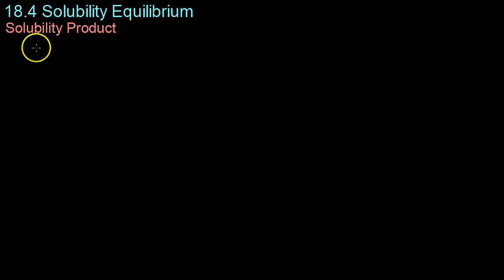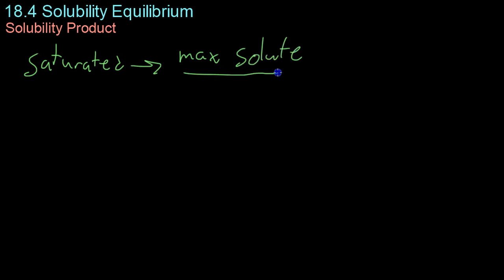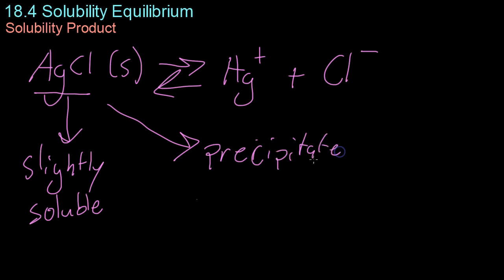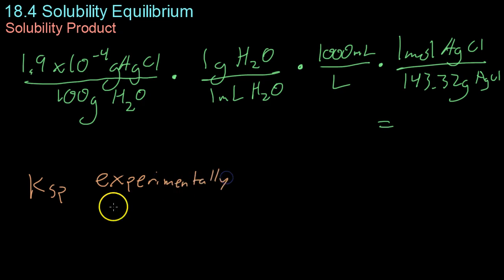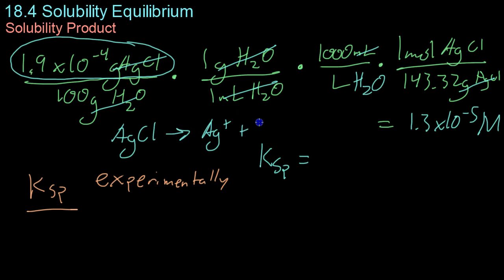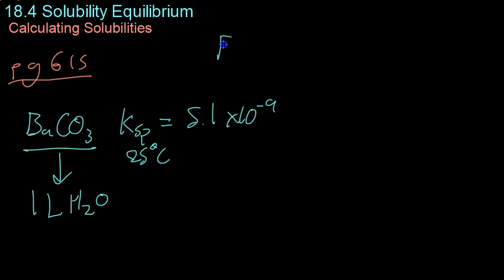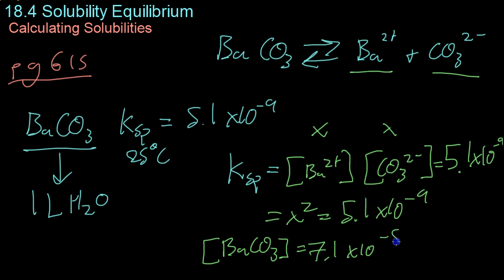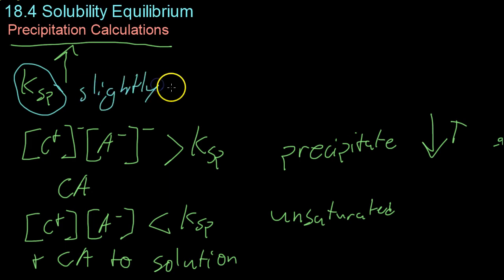18.4 Solubility Equilibrium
This video discusses the solubility product constant and calculating solubility of a substance.